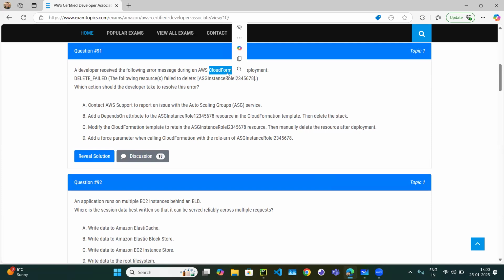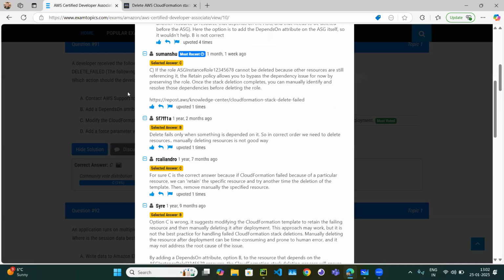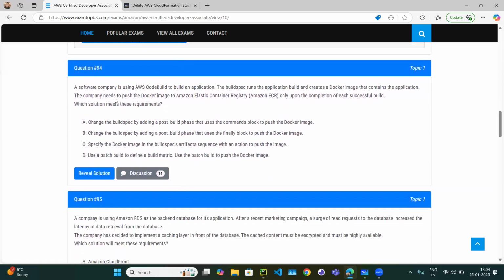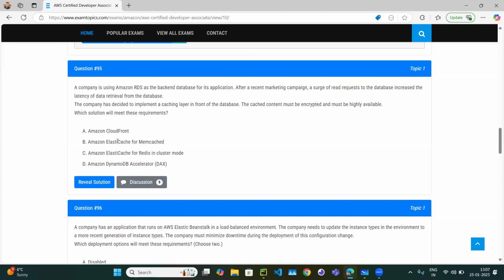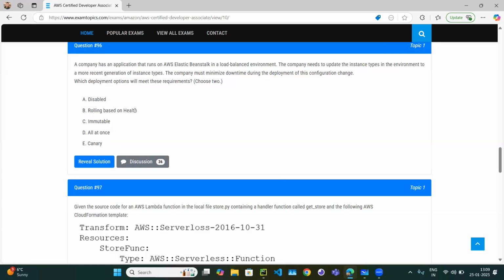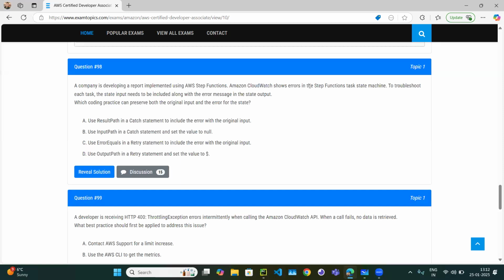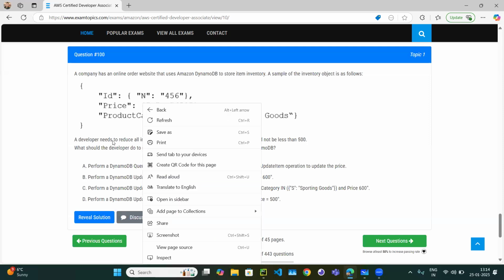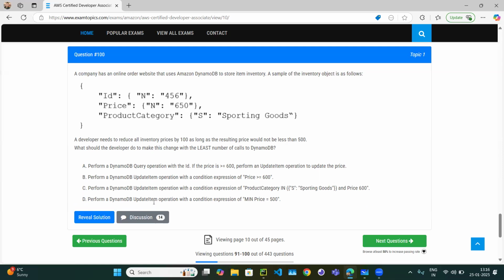AWS DVA-C02 # Practice Questions (Q91 - Q100)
In this video we will go through AWS Certified Developer Associate Practice Exam Questions - AWS DVA C02